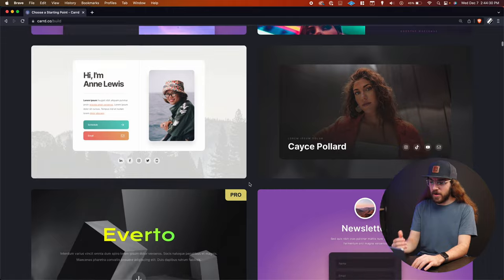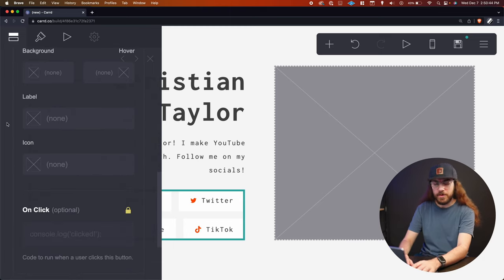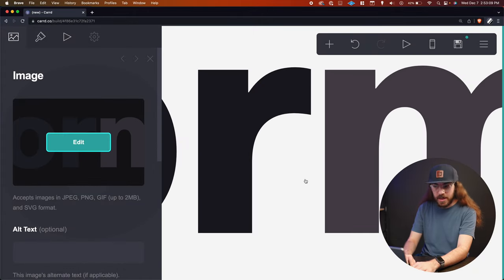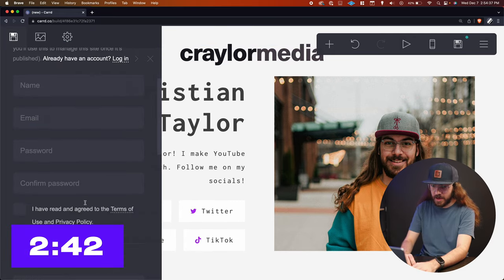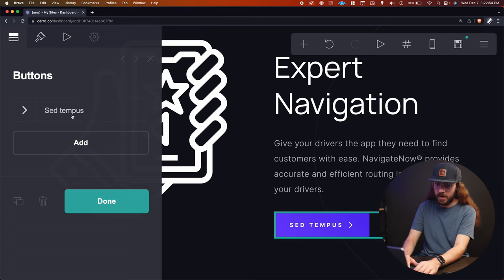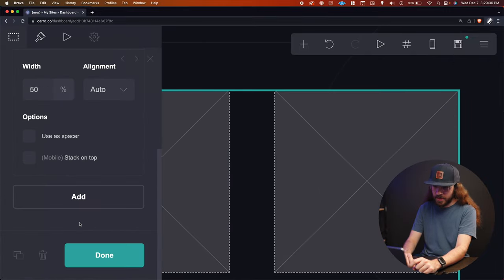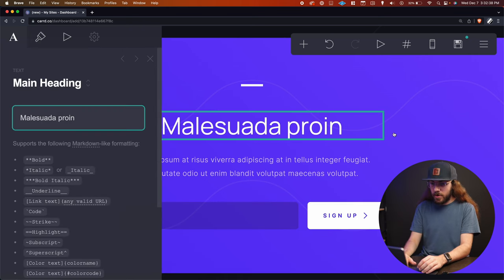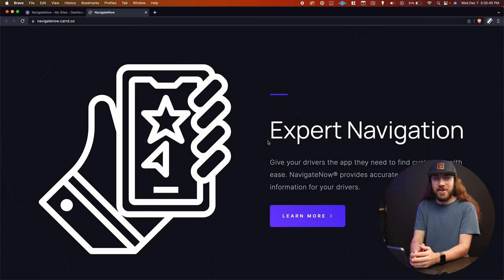Building a Carrd Landing Page in 10 Minutes!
Here's how to make a simple landing page with this Carrd tutorial.

0:00 - Landing Page 1
6:53 - Landing Page 2
14:31 - Why I Like Carrd